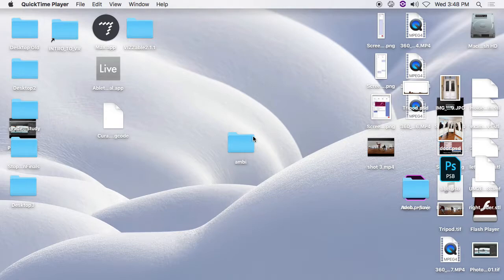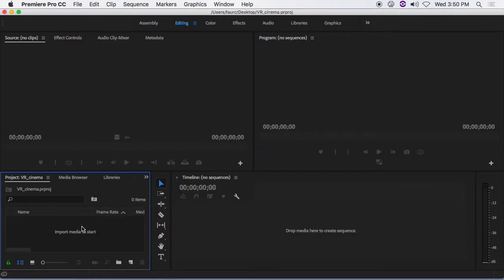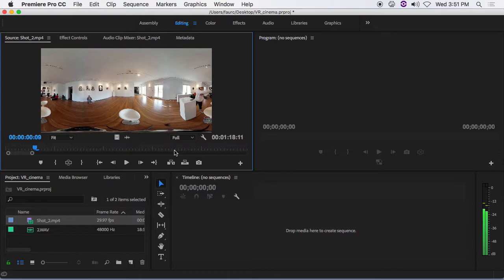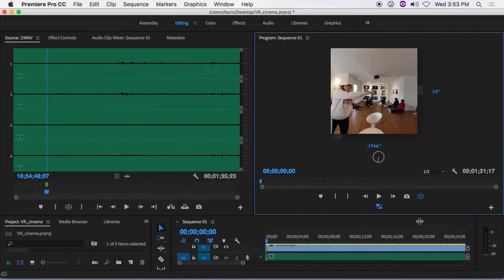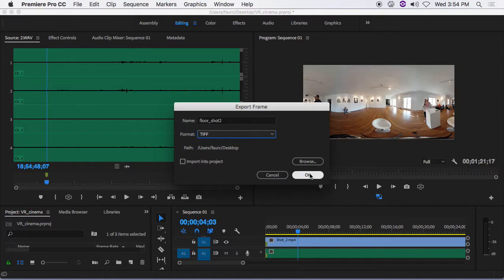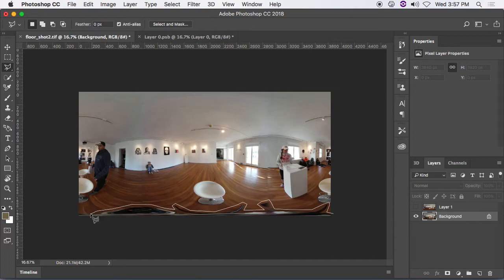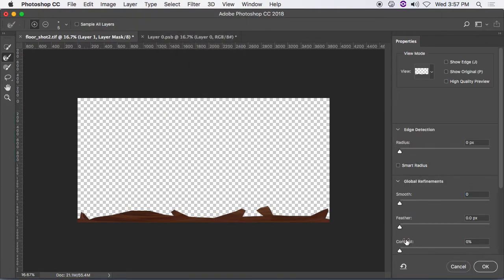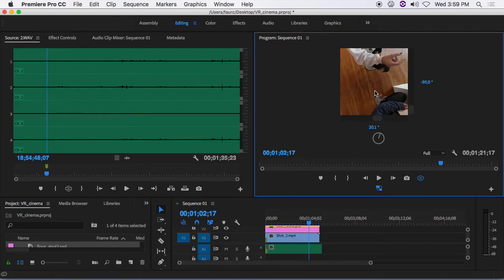workflow VR Ambi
quick screen capture of Premier workflow